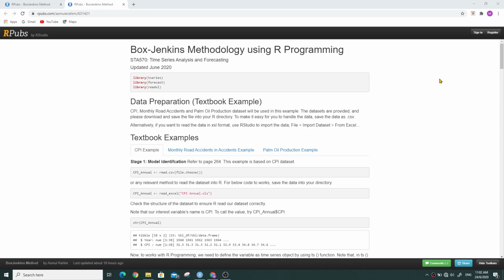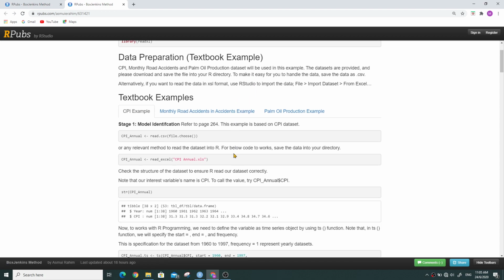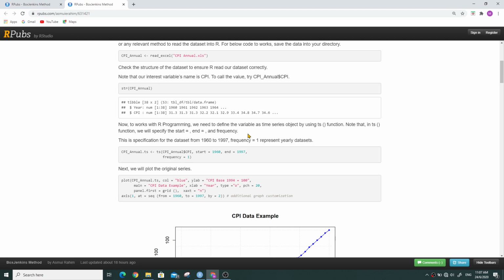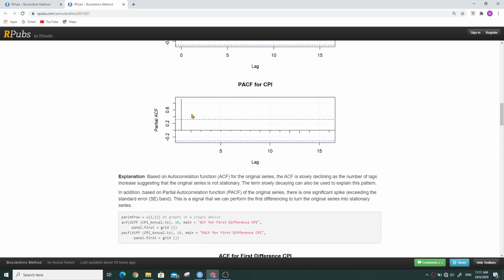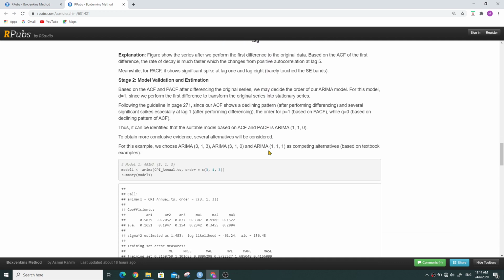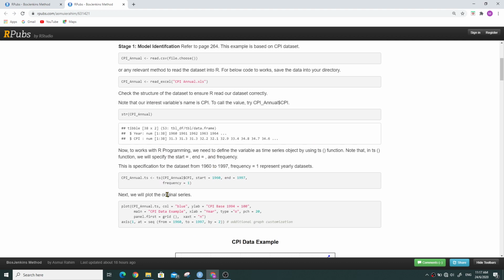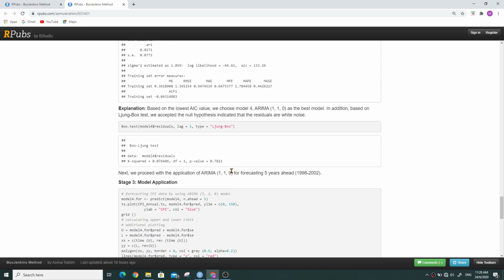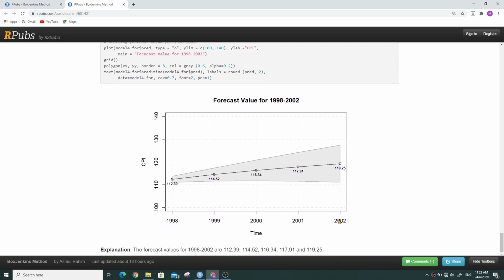Video 7 6 Box Jenkins CPI Examples